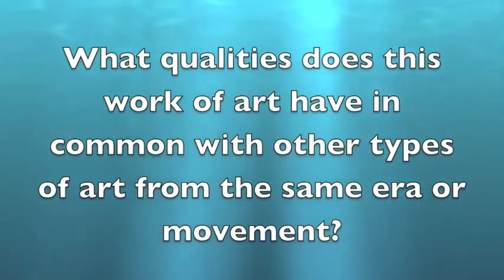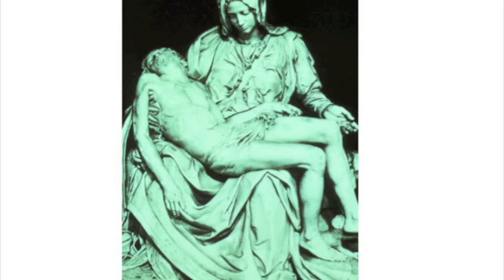The World: The Pieta, Guernica, and Lucifer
This video examies Michelangelo's Pieta, Picasso's Guernica, and Jackson Pollock's Lucifer in light of the historical and political movements they reflect.  Here we are using the "world" to interpret works of art.